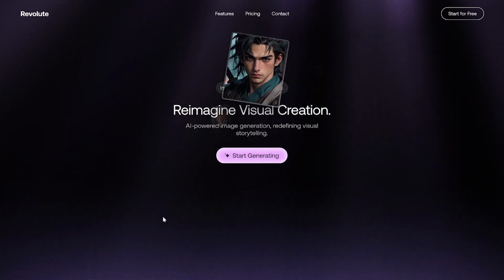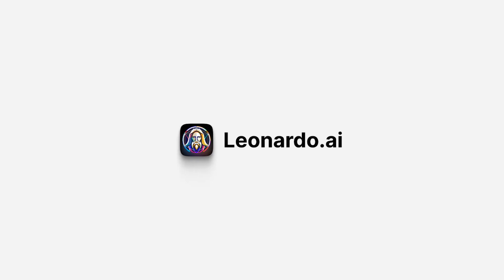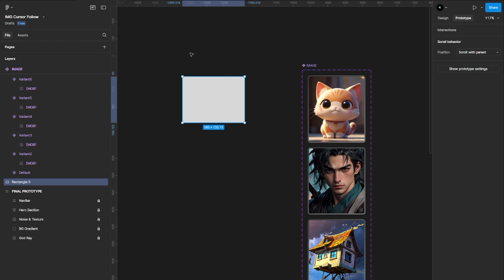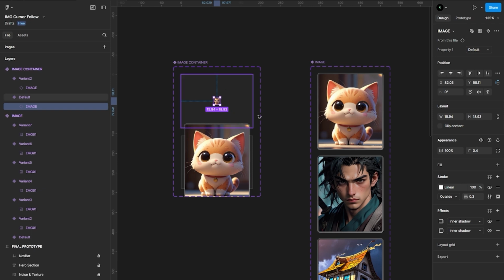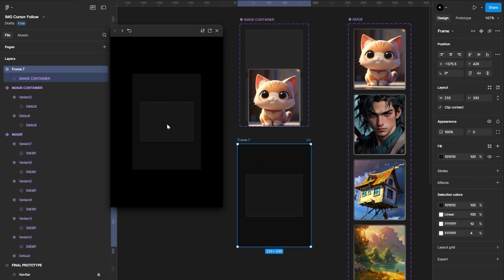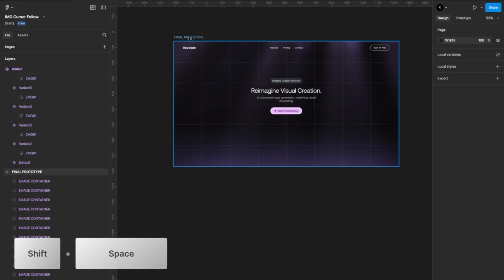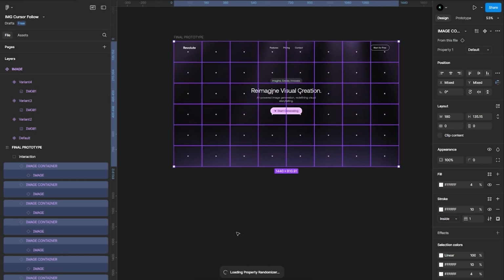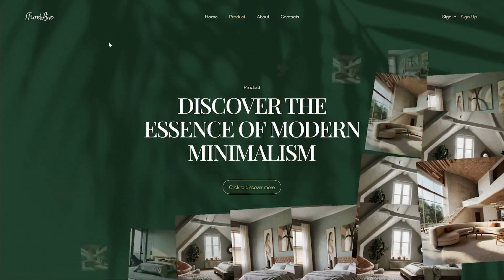Figma Tutorial: Image Trail Effect that Follows Mouse Movement in figma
Hi everyone, Shift studio here.
In this video, we'll teach you how to create a Image trail effect that follow cursor movement in Figma. We hope you will enjoy it.

🔗 Design Tools Used: Figma

👍 Liked the tutorial?